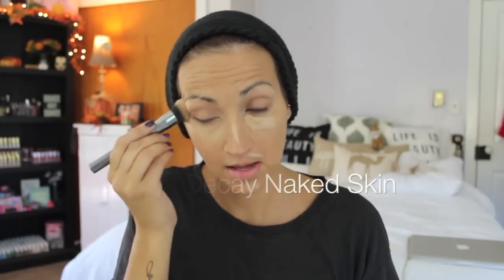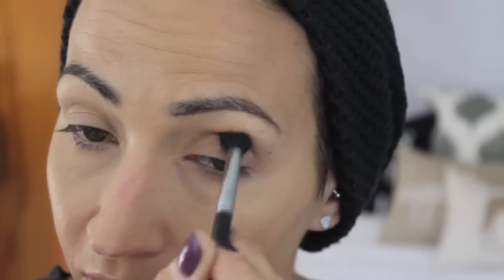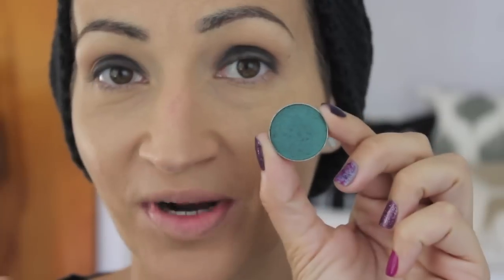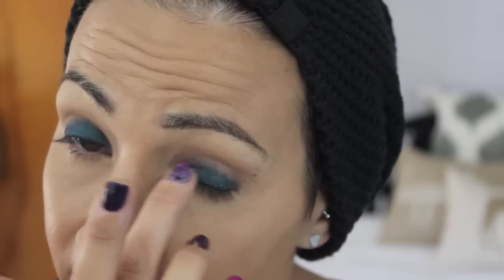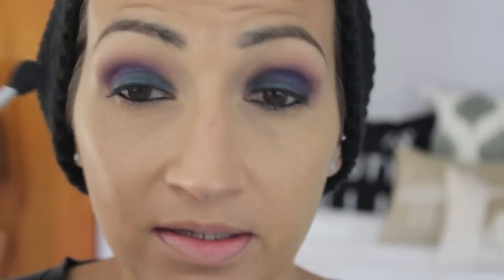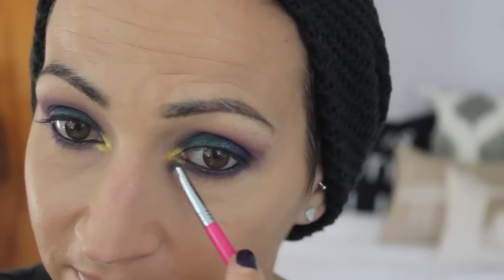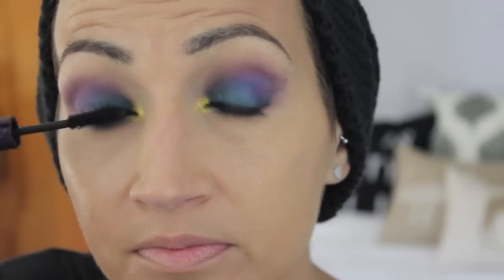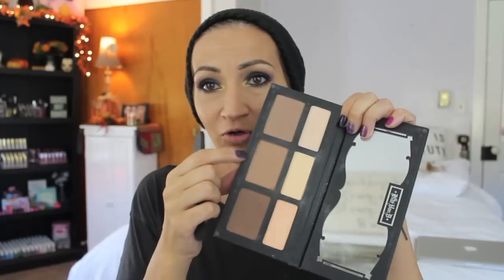Grungy Teal & Purple Smokey Eye-Chit Chat GRWM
Let's get our peacock on! I knew as soon as I saw Secret Garden from Makeup Geek that I had to use her in a video. of course the Queen beat me to it! I'm always inspired by Jaclyn...but I wanted my look to be grungy and not as sweet. lol I think I did a pretty good job of that! I love how this turned out and I'm quite proud of it...hope you guys like it too!

PRODUCTS USED-
Skindinavia Makeup Primer Spray
Jouer Creme Eyeshadow Crayon-Abstract
Makeup Geek Secret Garden
Makeup Geek Duochrome-Secret Garden
Makeup Geek Matte-Time Travel
Loreal Voluminous Smoldering Liner-Black
Urban Decay Electric Palette-Urban
Makeup Geek Foiled-Fortune Teller
Colourpop Parasol
Anastasia Starlight Highlighter
Mac Soar Lipliner
Dose of Colors Stone Liquid Lipstick
Mac Nylon
Mac Emphasize Pro Powder

Enter Polished3Pk and get 3 lipsticks for $30
**must choose bundle then pick shades for discount to work**
Star4Nicole-Star Powder $19
NicoleStars-2 Star Powders $36
J4UNicole-any 4 lip products $39
NicoleEsntls-Lipstick,Gloss & Whitening Pen $25

Enter INNOVATINGBEAUTY at checkout for discount

SHIRT-Forever 21
NAILS-Pic on my IG with all polish deets!